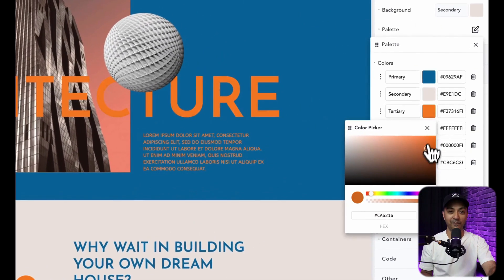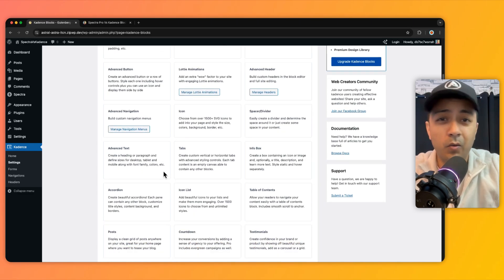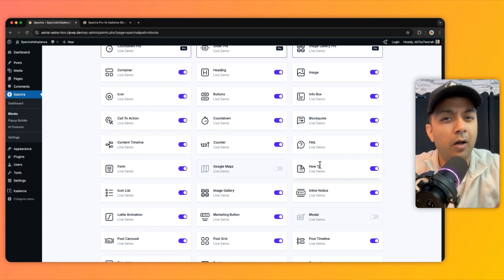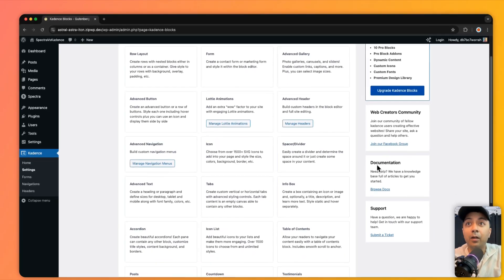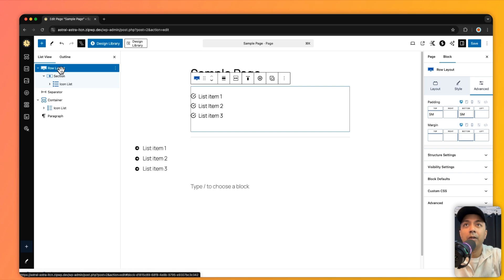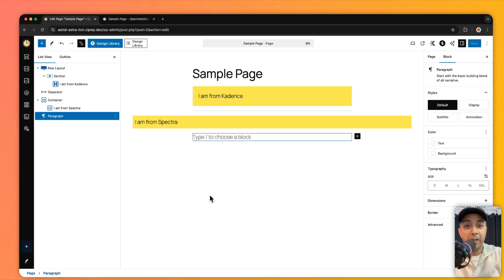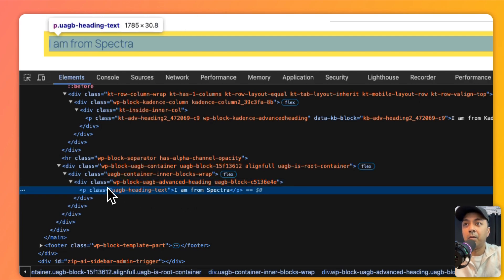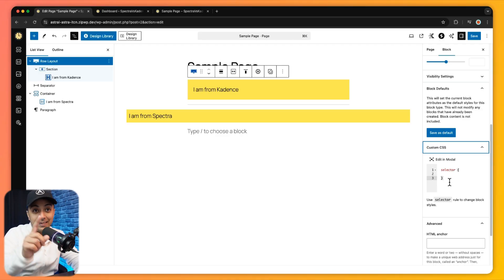️‍🔥 Spectra Pro vs Kadence Blocks for 2025 Which one do I use and why?️‍🔥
We will compare WP Spectra Vs WP Kadence Blocks, two best WordPress block plugins available in the market: . We will look at their features, user interface, pricing, pros and cons, and use cases. By the end of this post, you will have a clear idea of which plugin is better for your website.